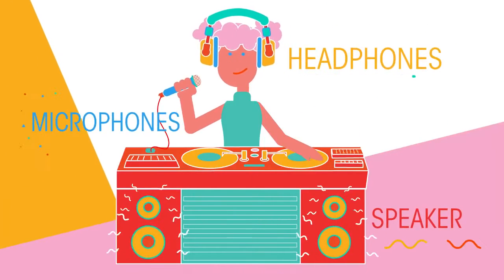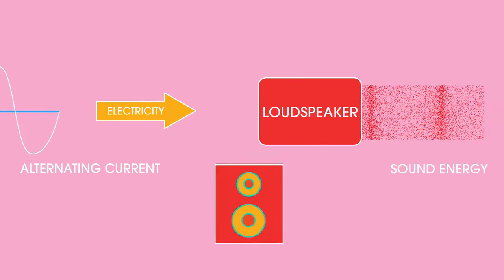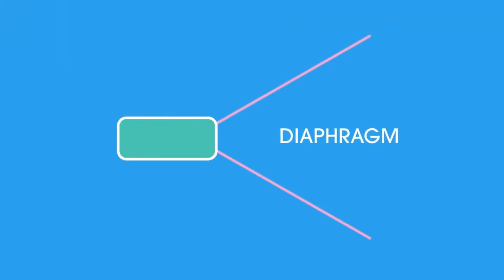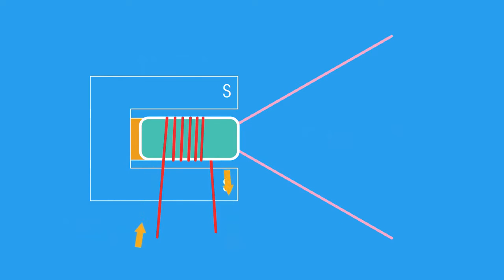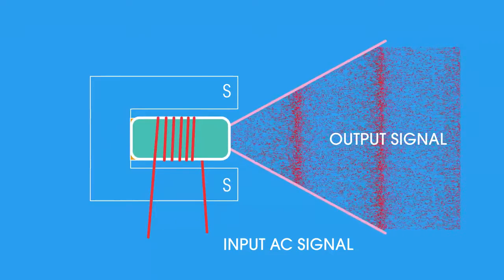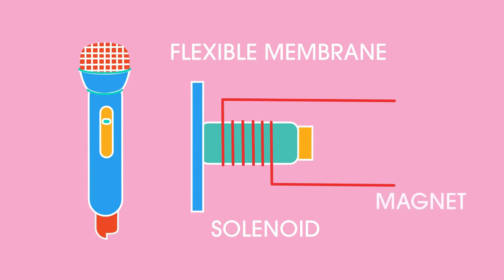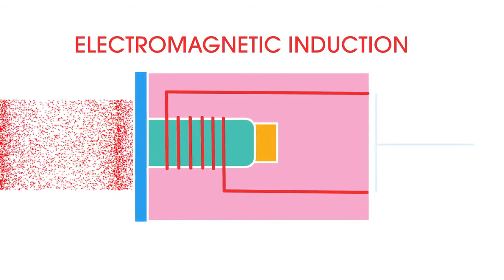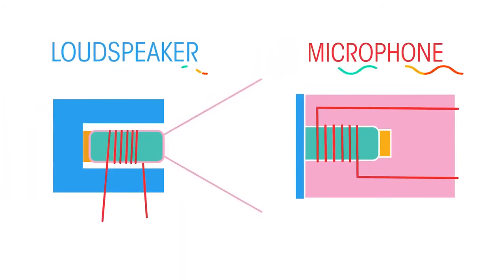Microphones, Loudspeakers & Headphones Magnetism Physics